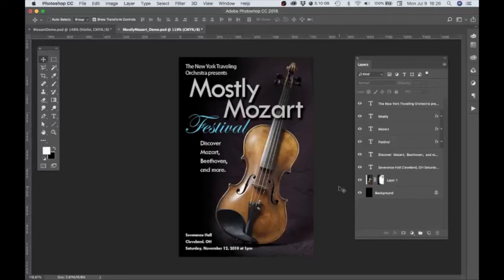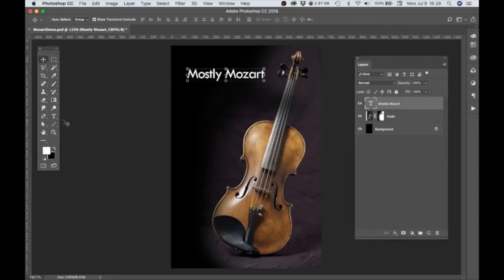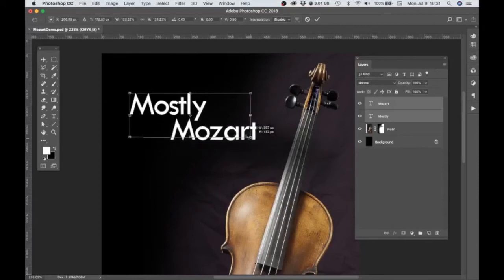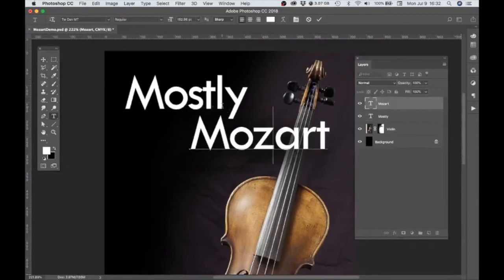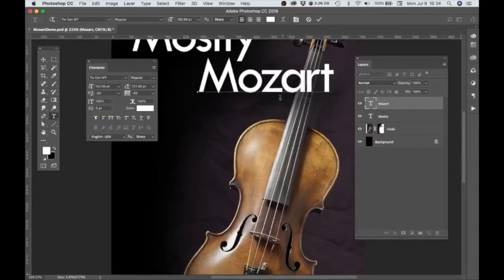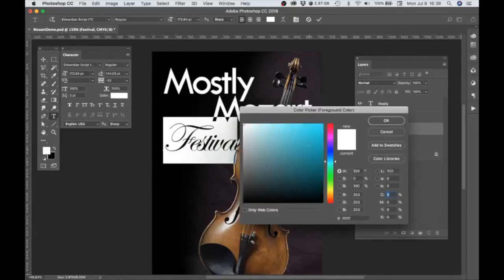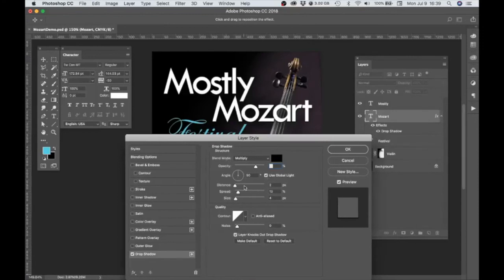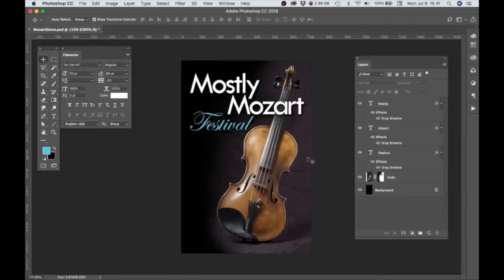Mozart Poster using Photoshop: Add and Style Text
Work with text layers and add effects.